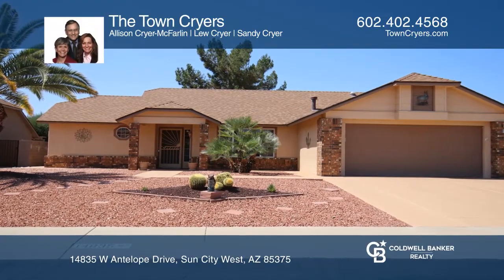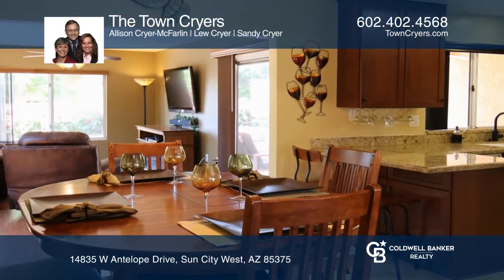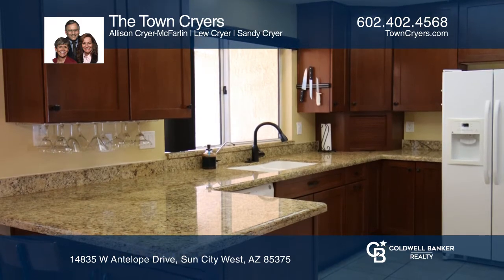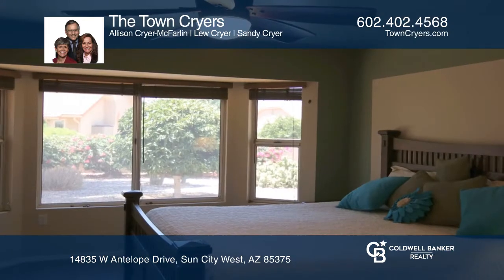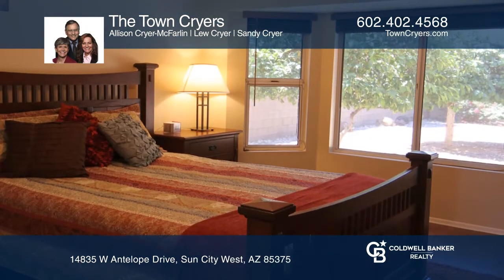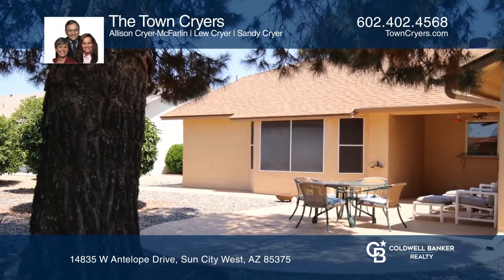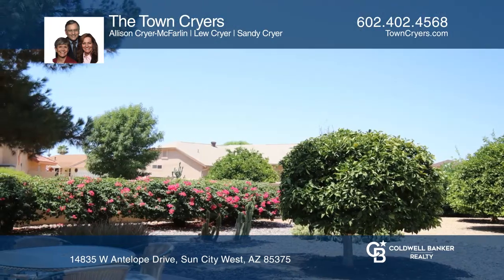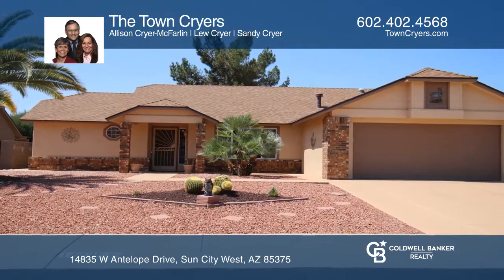14835 W Antelope Drive Sun City West, AZ | ColdwellBankerHomes.com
14835 W Antelope Drive, Sun City West, AZ

Don’t hesitate! Don’t wait! Make arrangements today to visit this beautiful Sun City West home. This Hudson model boasts two split bedrooms, two bathrooms, an office/computer room plus an added 12 x 20 square foot family room. The home is beautifully decorated with a combination of laminate and tile